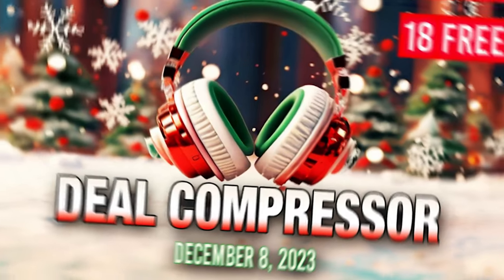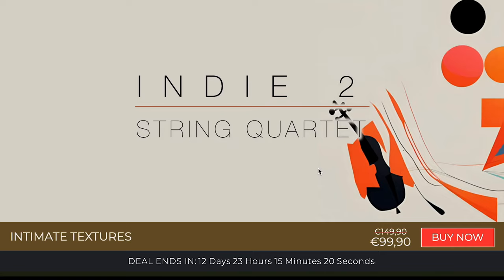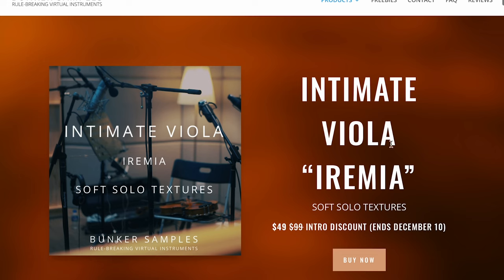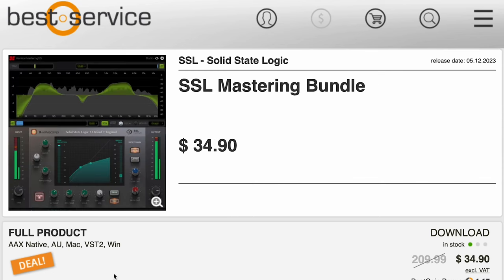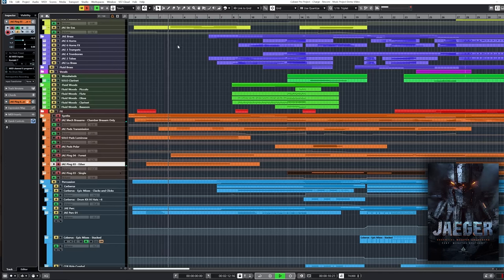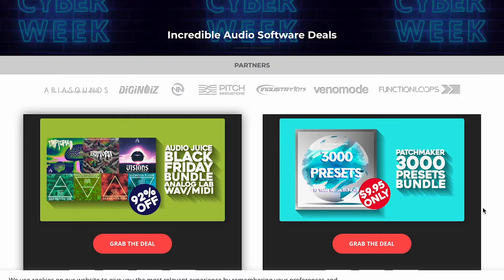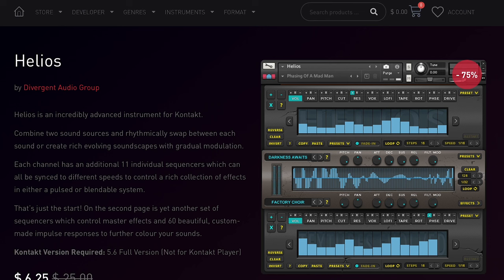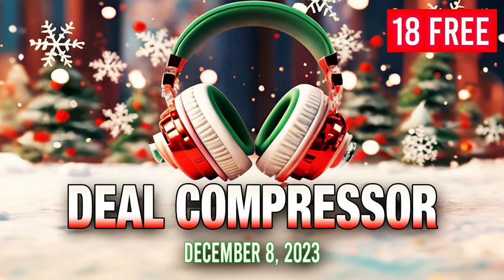Deal Compressor December 8, 2023 | Music Software Sales & New Releases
NEW RELEASES
Flute Flight -Orange Tree Samples

PICKS
Indie -Sonokinetic

FREE WITH PURCHASE
at VST ALARM

at Plugin Boutique – Antares Choir, Drum Synth, Dawesome Love, Loopcloud 1-month Artist Plan

Holiday Sales Guide
ALL the Deals on One Page, Updated Daily

12 Deals of Xmas at APD

FREEBIES
80s Synth Melody Loop Pack